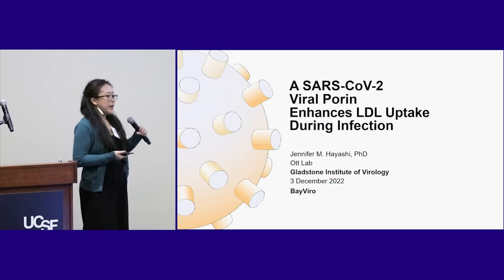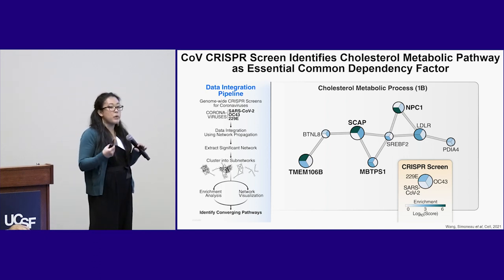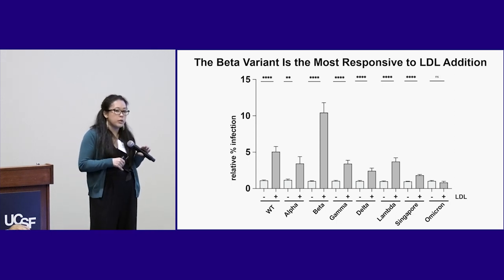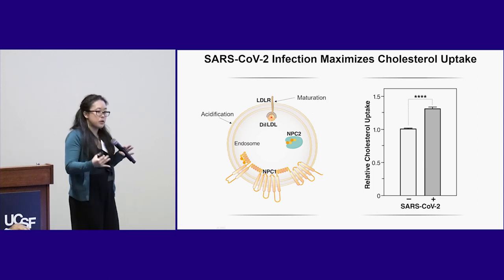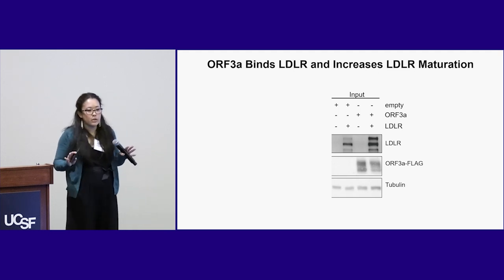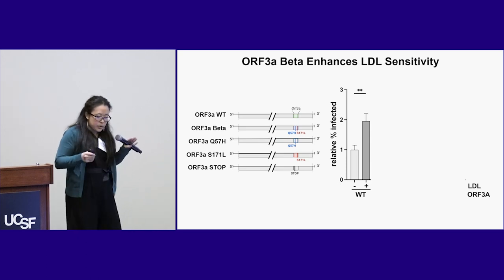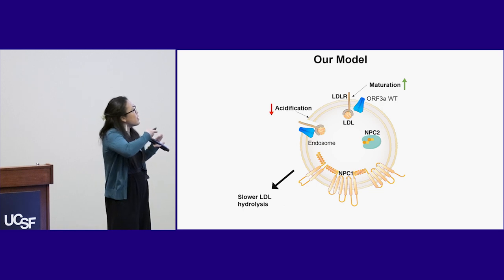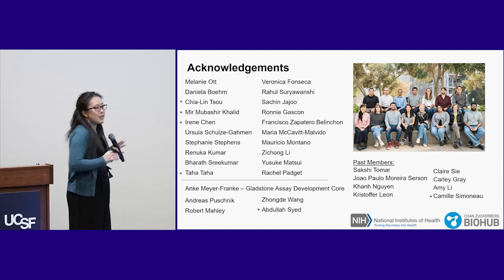5 BayViro2022 Jennifer Hayashi, PhD